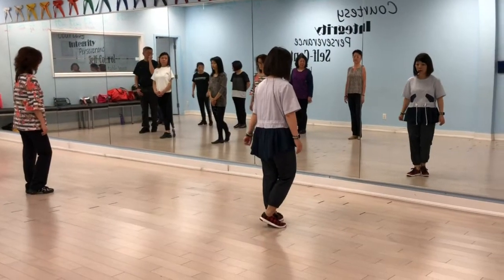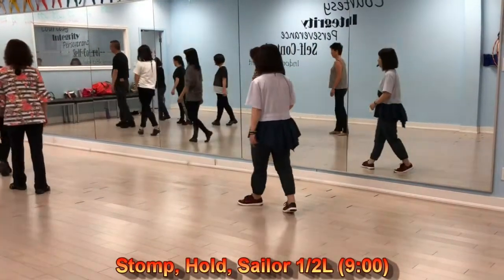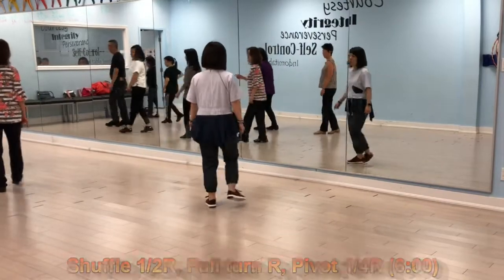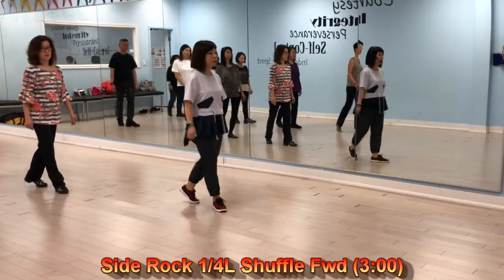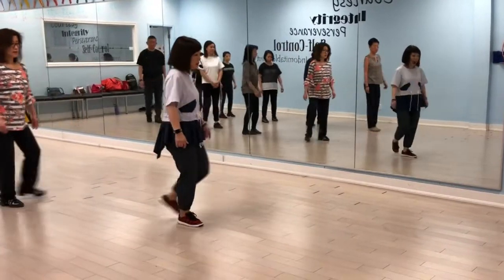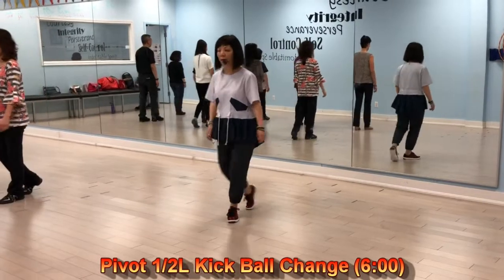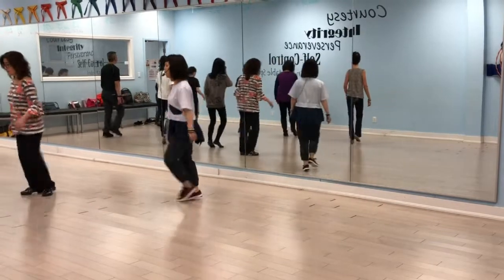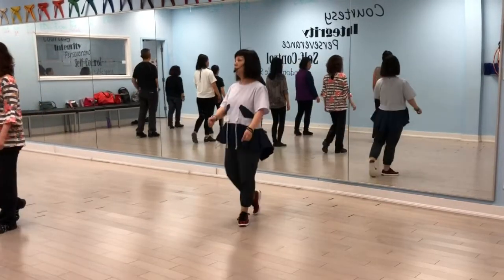Nothing But You ~ Darren Bailey (walk thru) ~ line dance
Choreographed by Darren Bailey
64 counts 2 wall Intermediate line dance
Sequence: 64 x 4, 16 (restart)
Walk thru by Dodo Wong @ class